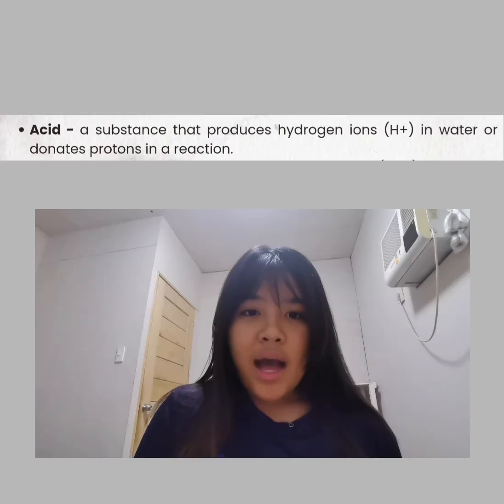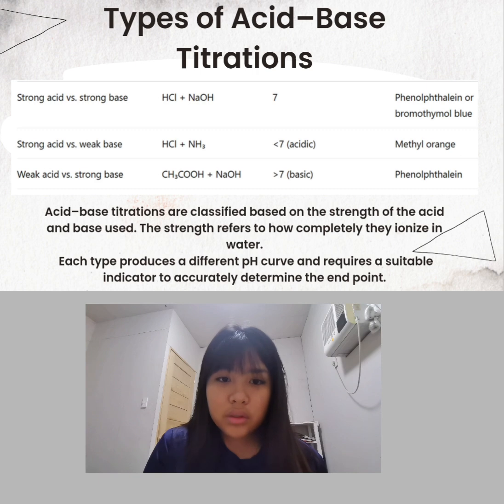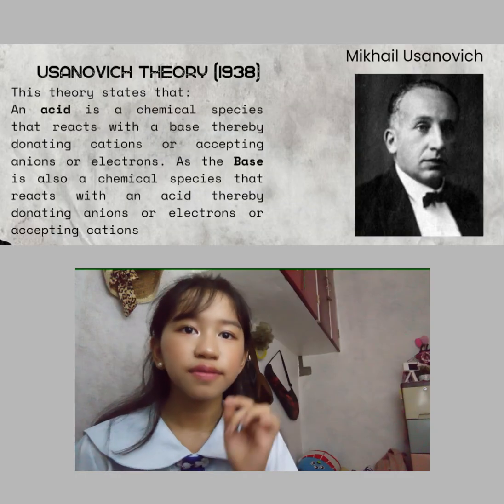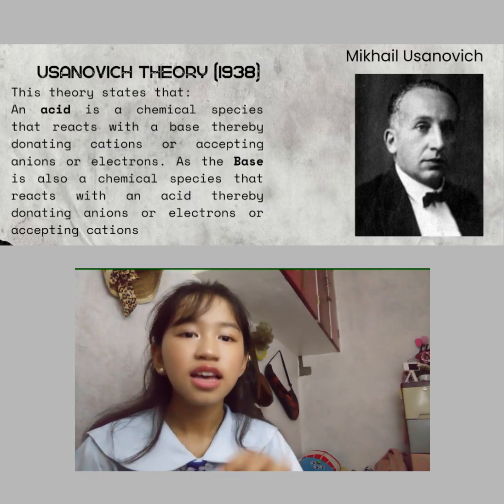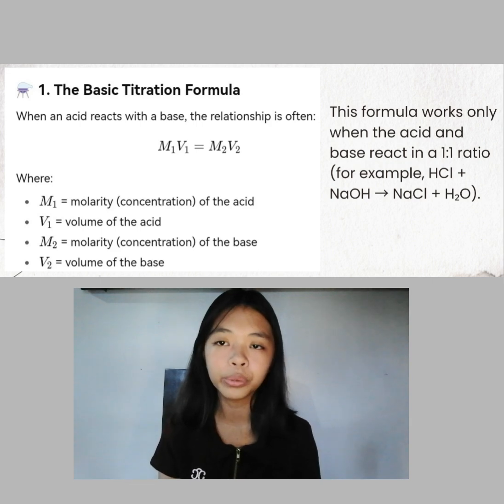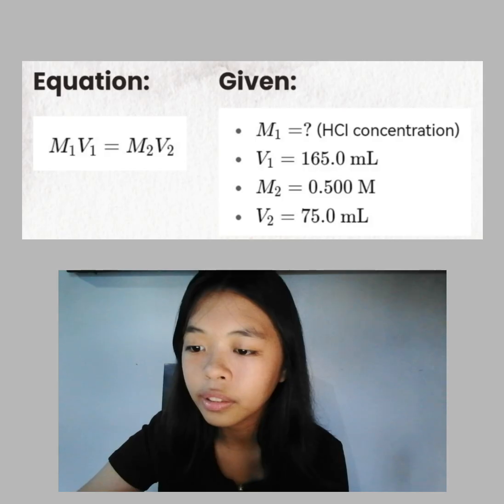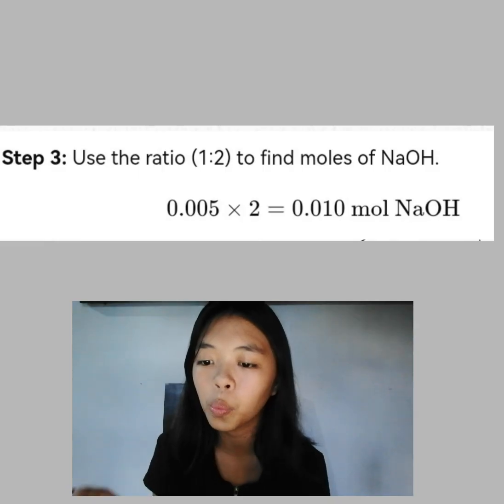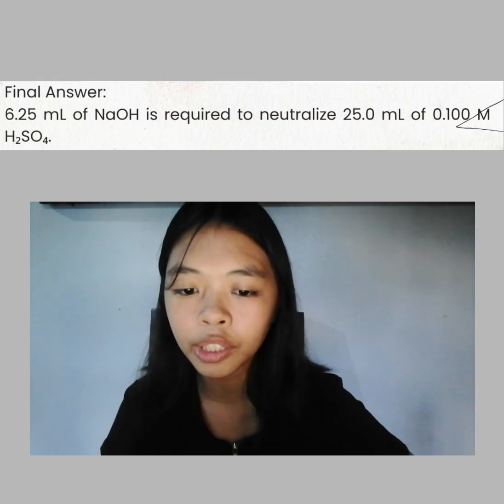Acid-Base Titration (Ando, Caluza, Gameng)